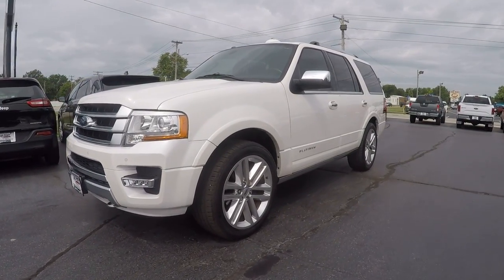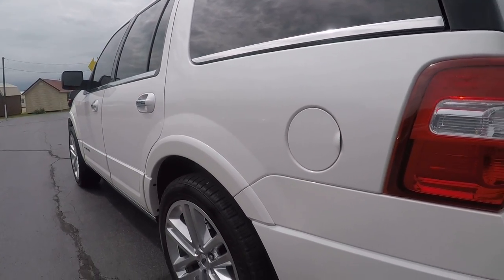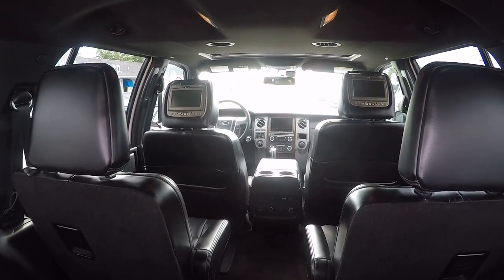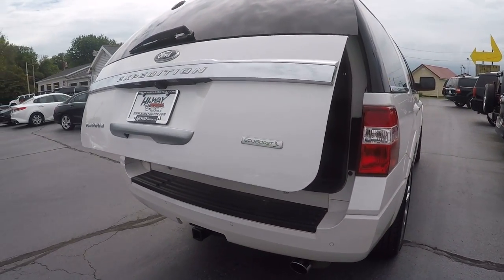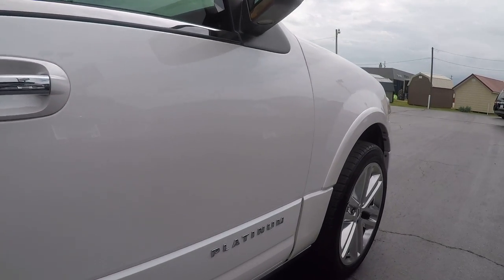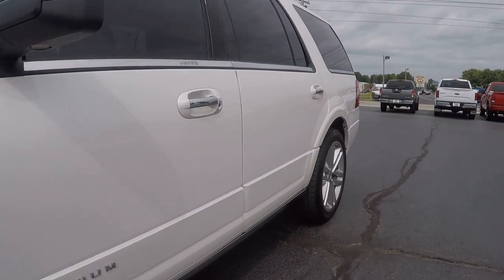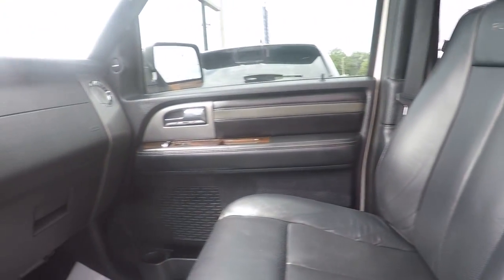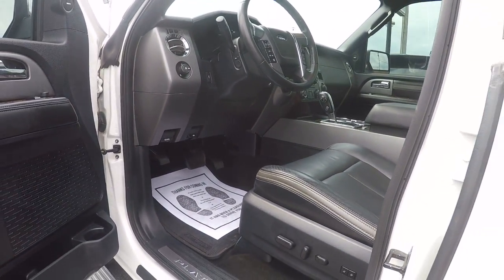2015 Ford Expedition Platinum 4WD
COME CHECKOUT THIS EXTREMELY CLEAN EXPEDITION WITH ABSOLUTELY NO ACCIDENT HISTORY AND A CLEAN CARFAX!!  FULLY EQUIPPED WITH HEATED/COOLED/MEMORY/LEATHER SEATS, DUAL DVDs, SUNROOF, NAVIGATION, BACKUP CAMERA, PARKING SENSORS, POWER RUNNING BOARDS, POWER LIFTGATE, POWER 3RD ROW, TOW PACKAGE, REMOTE START AND MORE!! FREE WARRANTY INCLUDED!! 3 GENERATION FAMILY OWNED BUSINESS SINCE 1954!! NO PRESSURE AND UPFRONT SALES TEAM WITH BIG CITY SELECTION AT SMALL TOWN PRICES!! WE WILL EARN YOUR TRUST AND YOUR BUSINESS!! WE HAVE BEEN A SMALL FAMILY OWNED/OPERATED DEALERSHIP FOR OVER 60 YEARS AND WE HAVE EXTREMELY LOW OVERHEAD WHICH MEANS LESS MARKUP AND BETTER SAVINGS!! PLUS, FINANCING IS AVAILABLE AND FOR THOSE WHO QUALIFY PAYMENTS ARE AS LOW AS $525/mo WITH $0 MONEY DOWN @ 3.99% INTEREST (TAX, TITLE, AND LICENSE EXTRA)!! THIS VEHICLE HAS ALSO BEEN FULLY SERVICED BY OUR OWN CERTIFIED MECHANICS AND COMES WITH A FULL 100% WARRANTY FREE OF CHARGE!! EXTENDED BUMPER TO BUMPER SERVICE CONTRACTS ARE ALSO AVAILABLE FOR PURCHASE!! YOU CAN VIEW MORE PICTURES OR FILL OUT A SECURED ONLINE LOAN APPLICATION AT OUR WEBSITE!!